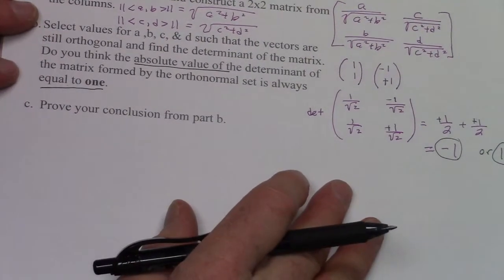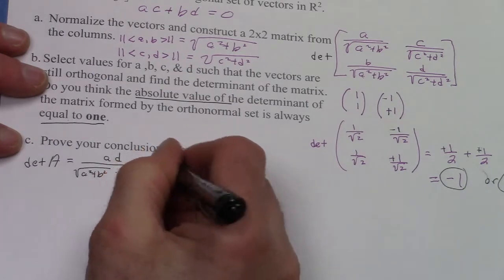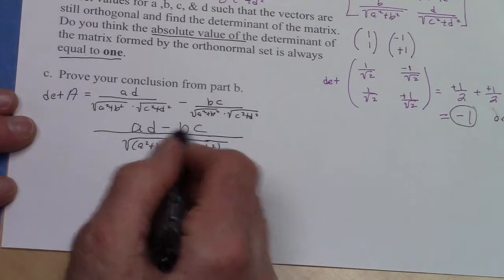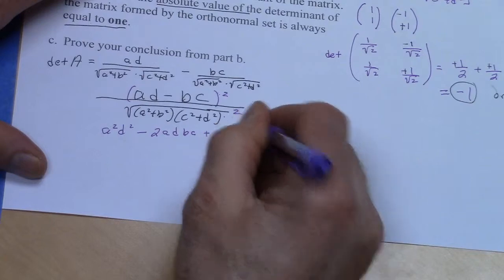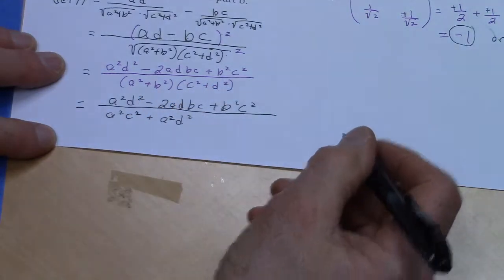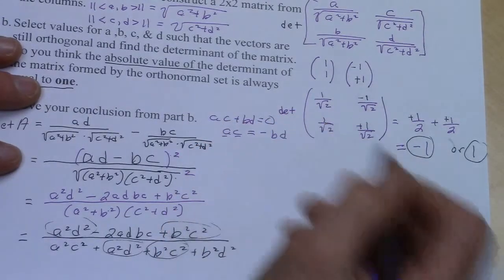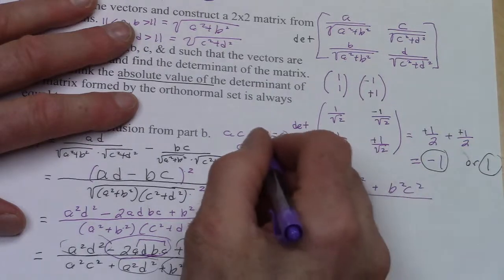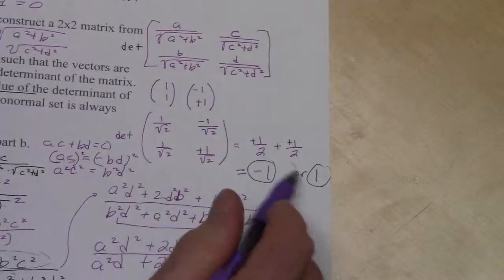Math 220 Final Review #7 part 2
Proof of a 2x2 matrix with orthonormal columns having a determinant of 1.